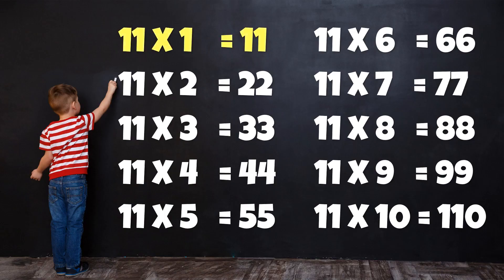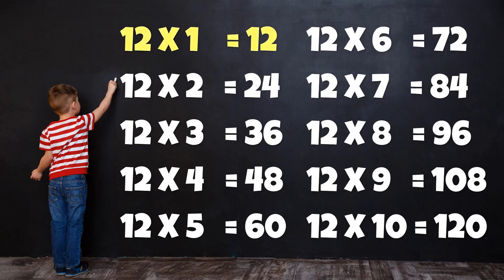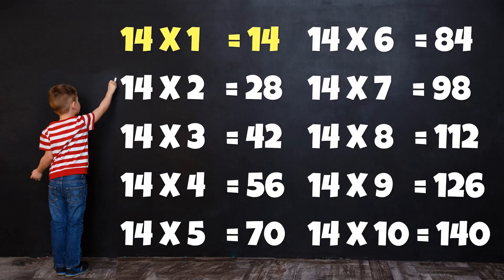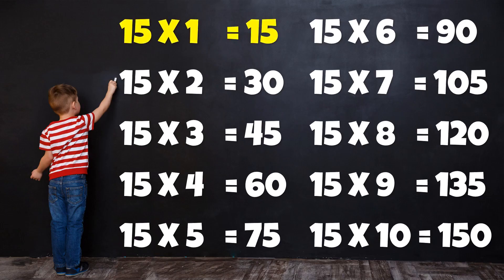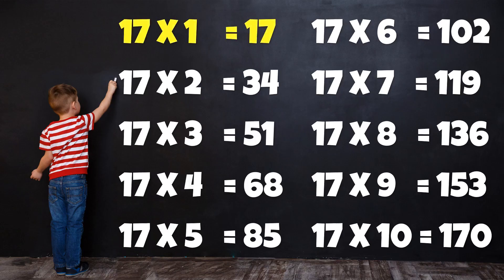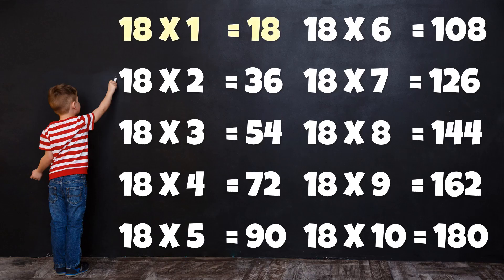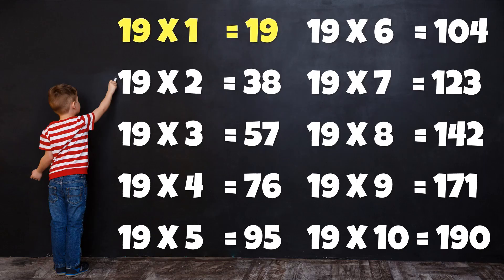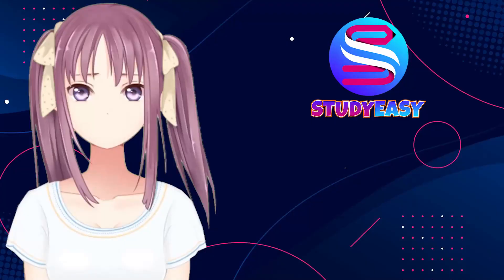Learn Multiplication Tables From 11 to 20 | English Tables for Kids | Times Table | Tables Video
Learn Multiplication Tables From 11 to 20 | Multiplication Tables of 11, 12, 13, 14, 15, 16, 17, 18, 19, 20 | Tables of 11 to 20 | Tables of Eleven to Twenty | Maths Tables 11 to 20 | How to Practice Tables | English Tables | Tables for Kids | Tables Video | 11 से 20 तक पहाड़ा

Hello Dear Parents and Teachers, as you know we have started a new playlist of Multiplication Tables. We are providing the Tables from 2 to 20 in this playlist. We already started to providing videos and this is the next video from the playlist. In this video you will learn Table from 11 to 20. Multiplication Table is very important for kids to learn one of the most important Basic Operation in Math i.e. Multiplication of Numbers. Without Multiplication Tables your kids/students will not able to multiply numbers easily and perfectly. So, it is essential to learn Multiplication Tables at the beginners level of education. It will help you to prepare your kids/students for the basic operations of math. This is very easy to learn video. Hope your kids/students will enjoy it.

नमस्कार प्रिय माता-पिता और शिक्षकों, जैसा कि आप जानते हैं, हमने गुणन सारणी की एक नई प्लेलिस्ट शुरू की है। हम इस प्लेलिस्ट में 2 से 20 तक टेबल्स प्रदान कर रहे हैं। हमने पहले ही वीडियो उपलब्ध कराना शुरू कर दिया है और यह प्लेलिस्ट का अगला वीडियो है। इस वीडियो में आप 11 से 20 की तालिका सीखेंगे। गणित में सबसे महत्वपूर्ण बुनियादी संक्रियाएँ में से एक यानी संख्याओं का गुणन सीखने के लिए गुणन तालिका बच्चों के लिए बहुत महत्वपूर्ण है। गुणन सारणी के बिना आपके बच्चे/छात्र संख्याओं को आसानी से और पूर्णता से गुणा नहीं कर पाएंगे। इसलिए, शिक्षा के शुरुआती स्तर पर गुणन सारणी सीखना आवश्यक है। आपकी मदद के लिए हम आपके लिए यह प्लेलिस्ट लेकर आए हैं। यह आपके बच्चों/छात्रों को गणित की बुनियादी गतिविधियों के लिए तैयार करने में मदद करेगा। यह वीडियो सीखना बहुत आसान है। आशा है आपके बच्चे/छात्र इसका आनंद लेंगे। धन्यवाद...!!!